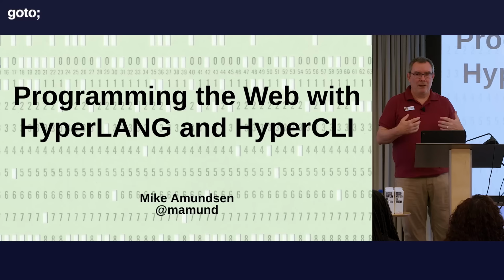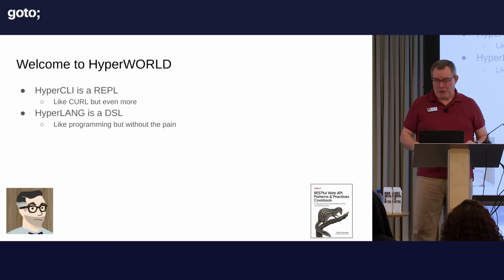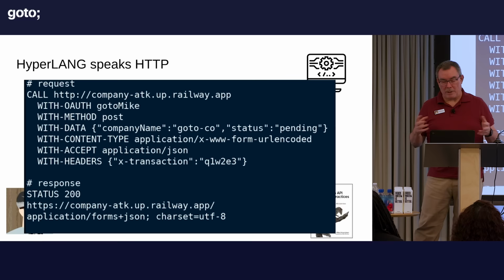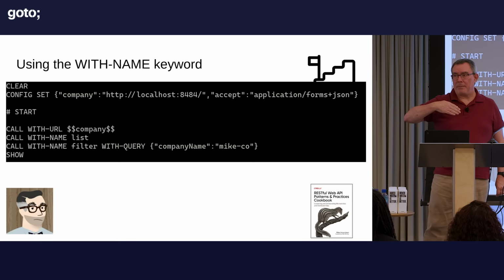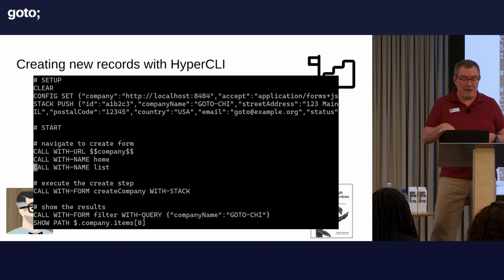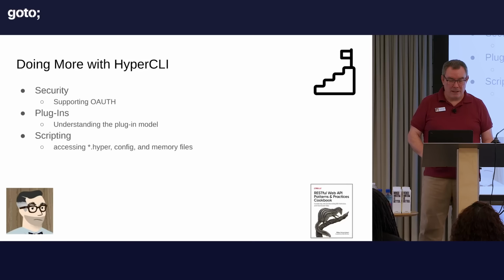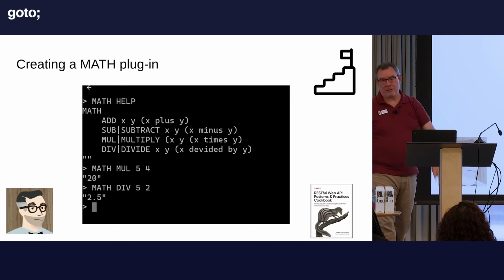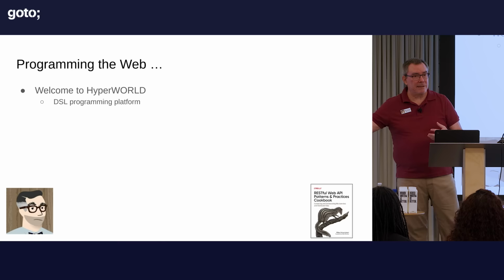Programming the Web with HyperLANG & HyperCLI • Mike Amundsen • GOTO 2023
Mike Amundsen - Author of "Restful Web API Patterns & Practices Cookbook" and (Co-)Author of Many More Books @mamund

ABSTRACT
What is HyperLANG and HyperCLI? Imagine if cURL and NodeJS were tossed in a blender together with a dash of COBOL for flavor (yes, COBOL!). HyperLANG and the HyperCLI makes it easy to discover, navigate, and interact with API resources and data they contain no matter where in the world these services are running on the network.

In this talk we'll learn about the HyperCLI and HyperLANG environment for exploring and interacting with APIs. The session is full of working examples and a peek behind the scenes on how the Hyper environment works.

Tired of all the scaffolding and set up you need to do in order to get something meaningful out of an API service? Frustrated by the challenge of interconnecting multiple services in order to accomplish a simple task? Then you should try HyperLANG and HyperCLI.

HyperLANG is the scripting language used to automate repetitive tasks and build scripts for interacting with APIs. It's a simple, domain-specific language that allows you to manipulate resources and perform actions based on the data contained in API responses.

HyperCLI is a command-line interface (CLI). It provides a simple interface for accessing HyperLANG's features and capabilities within a persistent shell. [...]

TIMECODES
00:00 Intro
03:05 Programming the web
04:54 Welcome to HyperWORLD
07:03 HyperCLI is a REPL
08:19 Demo: HyperLANG is a DSL
11:00 HyperLANG is a DSL
13:42 Demo: Examples
17:39 HyperLANG basics
27:20 Demo
30:35 Can it do SOAP
31:29 Doing more with HyperCLI
32:47 Security
34:22 Demo
36:20 Plug-ins
38:28 Demo
39:02 Scripting
42:36 The future of HyperLANG
45:12 And so...
46:38 Outro

Ronnie Mitra, Irakli Nadareishvili, Matt McLarty & Mike Amundsen • Microservice Architecture •
Ronnie Mitra, Mehdi Medjaoui, Erik Wilde & Mike Amundsen • Continuous API Management •